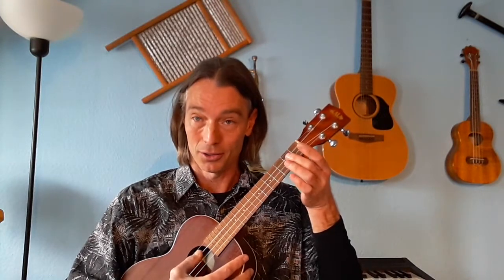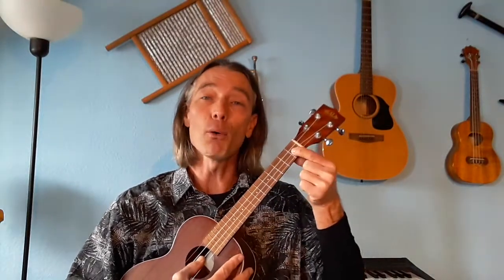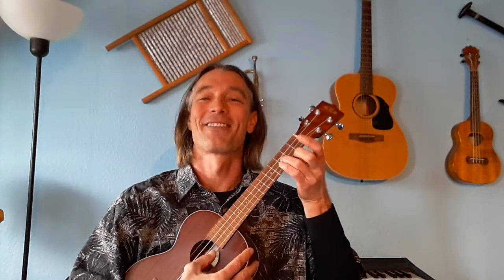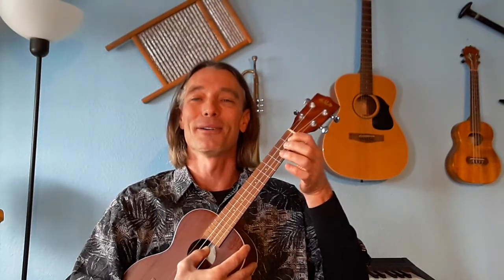C major scale explained with numbers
This video explains and practices the different locations and numbers of the C scale.